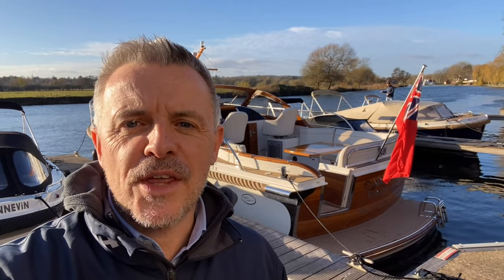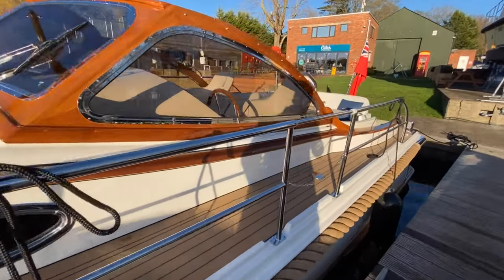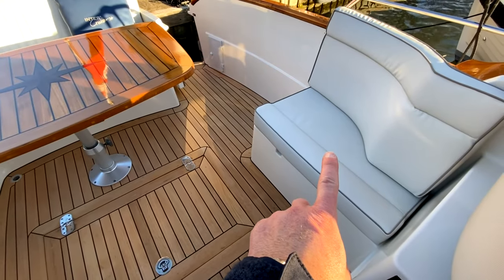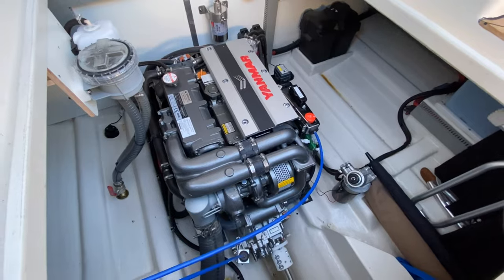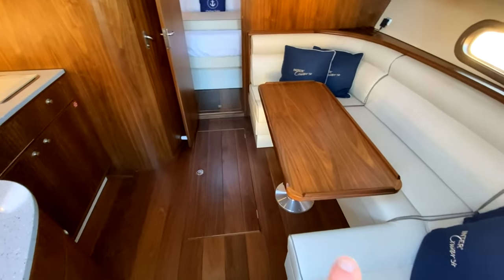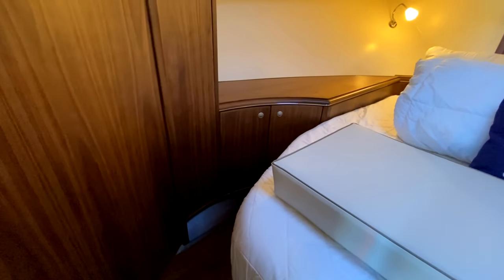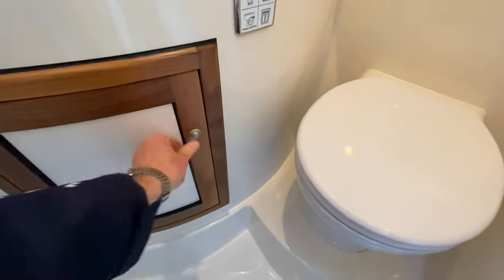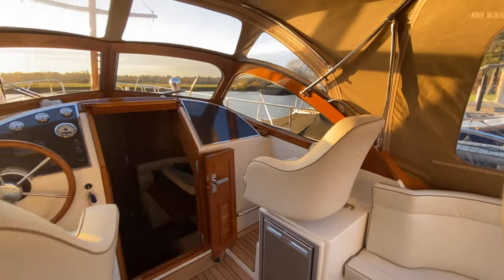Intercruiser 34 Walk Round - Boat for Sale - £249,000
Walk round of this 2020 hand built Dutch cruiser with Sales Manager James.